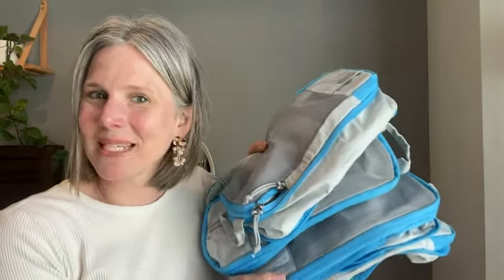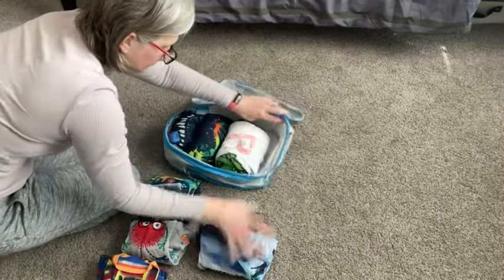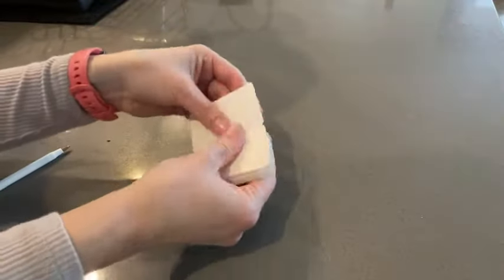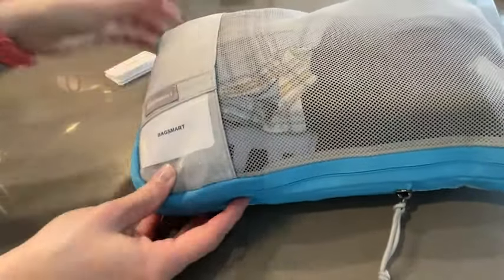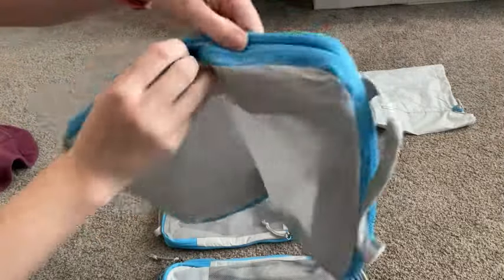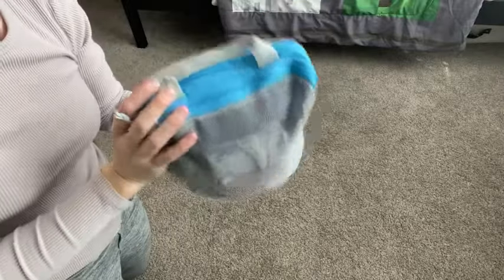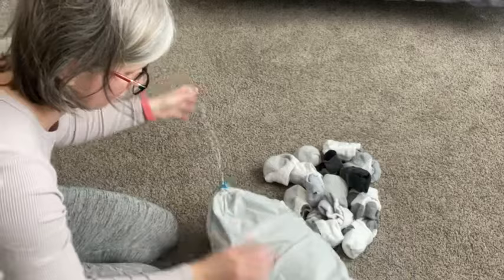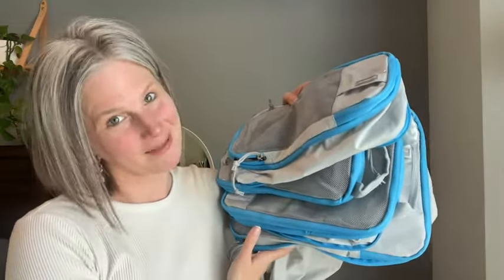Bagsmart Compression Packing Cubes | Our Point Of View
Check Our New Website For Amazing Deals!
(Commissionable Links)

Zipper closure
6 Set Compression Packing Cubes - If you'll be preparing multiple outfit options for your travel, you no longer have to sacrifice style for luggage space when you come across BAGSMART PACKING CUBES. Large for jackets, sweaters, trousers , Medium for shirts, blouses, Small for underwear, drawstringcan be used as a laundry bag to separate your dirty/wet clothes or shoes.
True Space Saving - This compression travel cubes is kind of like how a vacuum sealer works. Done by adding an extra zipper around the outside that can be zipped up to help squash clothes down and minimize the space inside. It’s remarkable how much of a difference they can make. Help travelers “Fit Double the Amount” in their suitcases.
Durable Travel Essentials - We're sure you'll want to make sure you get a high quality suitcase organizer that won't break in a few months. Hundreds of experiments simulating real use scenarios have enabled us to improve the durability. And, it’s also worth noting there’s an ID tag pocket on the front of the packing organizers to help you further optimize your packing scheme. So you can remember which cube contains your favorite T-shirt.
Lightweight Travel Accessories - Super light fabric ensures packing your clothes neatly in luggage without adding extra weight. Great for when you want to minimize weight as much as possible and save space within your suitcase.
What We Care - Every traveler has their packing style preferences, BAGSMART provides plenty of flexibility for any type of traveler. We hopes to sell not just a commodity, but also a love. Love to travel, love the outdoors, love the journey of you. If there are any quality problems, please do not have any hesitation.